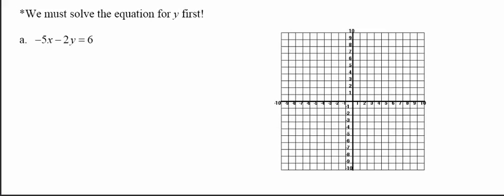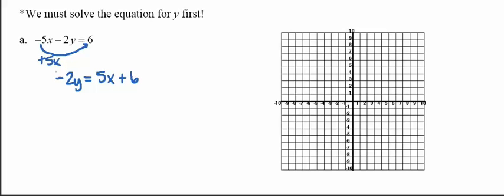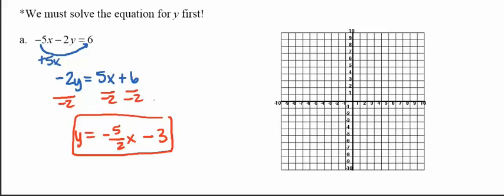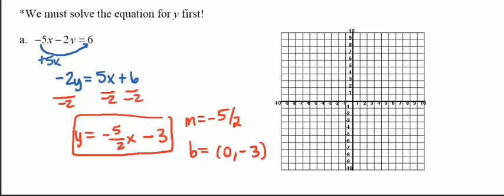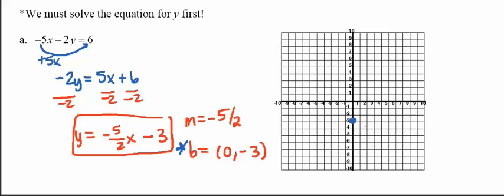Graphing a line with slope and intercept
Graphing a line in slope-intercept form